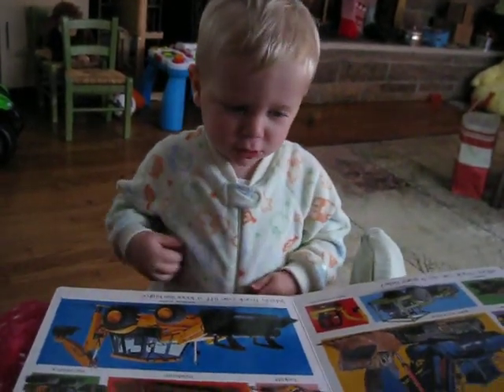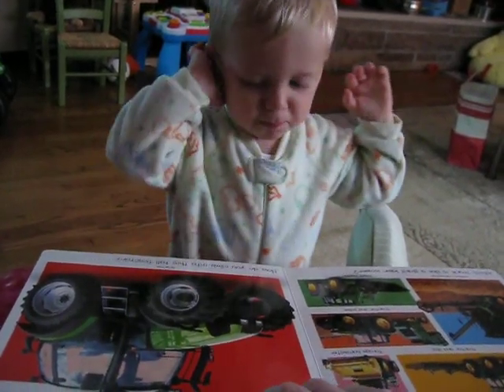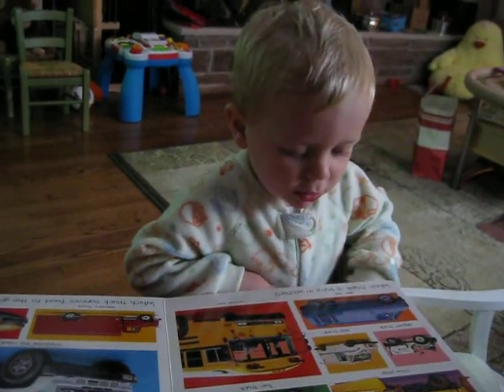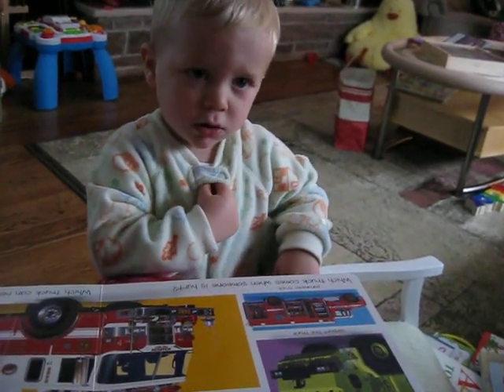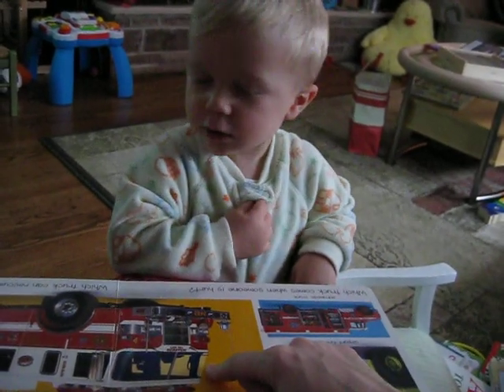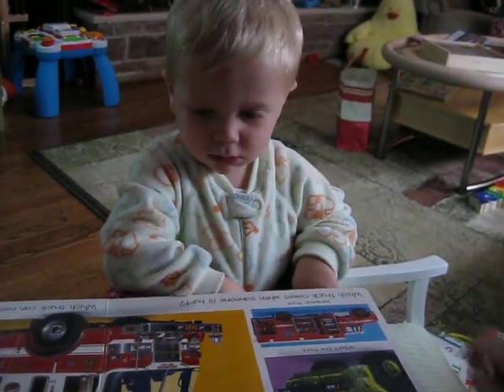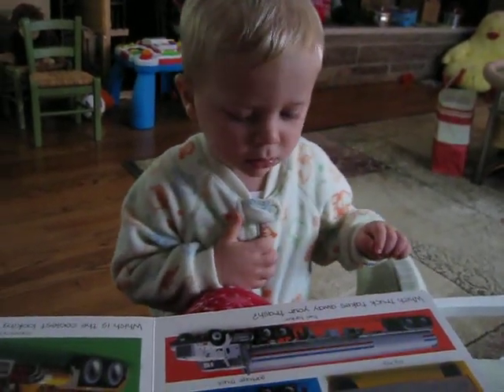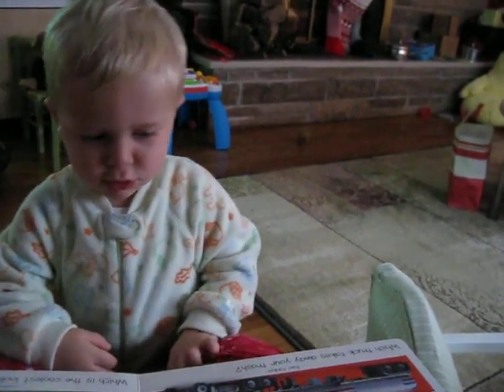Victor reads about trucks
Victor reads his new book that he got for christmas.